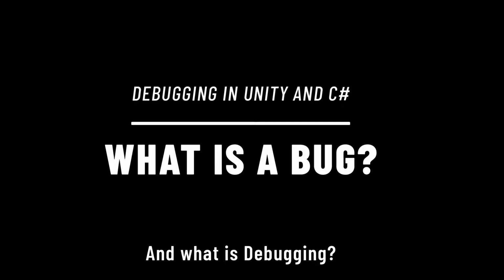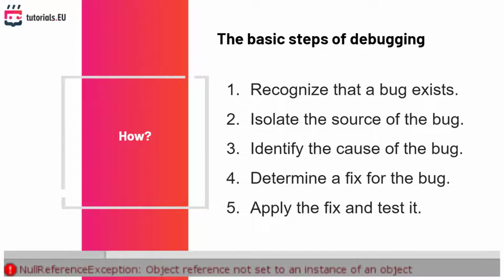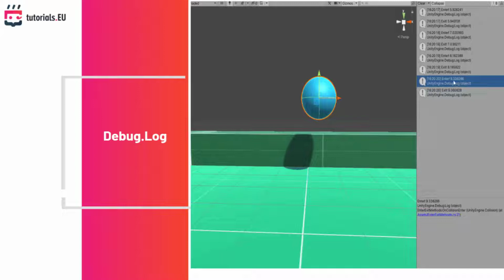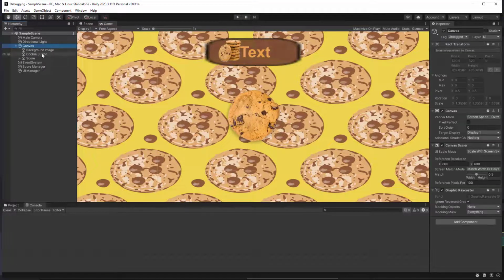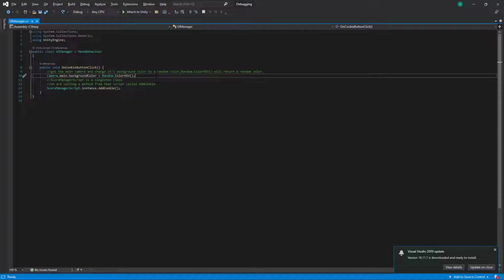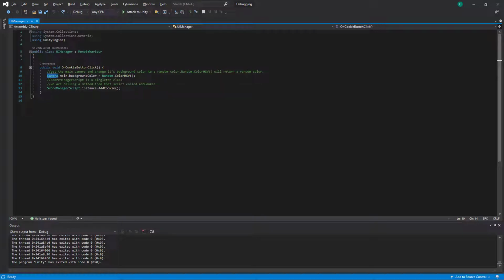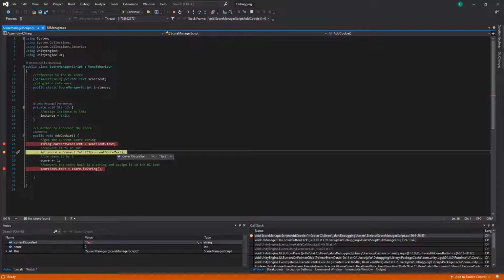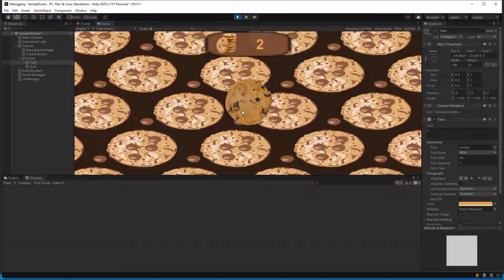This is how EASY it is to DEBUG your GAME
Let me show you TWO WAYS to DEBUG ANY UNITY GAME or CODE written in VISUAL STUDIO in Unity 2021! Don´t publish buggy games! There you go!

Thinking of become a Game Developer?

Debugging is the process of detecting and removing existing and potential errors (also known as 'bugs') in a software code.

SO! ---

Bugs can cause our software to behave unexpectedly or crash.

To prevent incorrect operation of a software or system, debugging is used to find and resolve bugs or defects.

Now one thing that you might hear from your non-technical boss or client.

I want a bug-free software.

Well….

That is kind of impossible.

Dr.Edsger Dijkstra who is best known for his shortest-path algorithm once said..

If debugging is the process of removing software bugs, then programming must be the process of putting them in.

But how can we find bugs and fix them in a project with hundreds or thousands of lines of code?.

Speaking out of my personal experience..

Most bugs are very easy to fix, but finding them is a whole different story.

Therefore let me tell you about The basic steps of debugging:

1. Recognize that a bug exists.

First, we need to verify that a bug exists : ). This can be done either by observing it ourselves or follow the steps of how to reproduce it if it was observed by a colleague or a client.

2. Isolate the source of the bug.

Once we are sure that indeed bug does exist, then we need to isolate the source of the bug.

Although this step might be a bit hard at first, but as you practice and write more code, sometimes you will be able to immediately tell which script or method is the culprit : ).

3. Once we know the “where”, we need to know the “why”.

By Identifying the cause of the bug, we should be able to understand why the bug happened. Which will lead us to number 4.

4. Determine a fix for the bug, now sometimes you have to think twice before applying a fix because when you smash a bug you might end up creating others by mistake, Yes!. they can multiply!!.

5. Finally after we come up with a fix, we will need to apply it : ).

Although this can sound as a tedious process, it’s actually easier than you think ;).

Remember when you hit play in Unity to test out a new feature that you just added and then…

You saw this error, “NullReferenceException”

Then you had a flashback where you forgot to drag and drop that gameobject into your script in the editor?.

Well, congratulations because now you have already finished the steps from 1 to 4.

Read the BLOG or follow the Video for the rest ;)

CREDITS
Video by Kindel Media from Pexels
Video by Edmond Dantès from Pexels